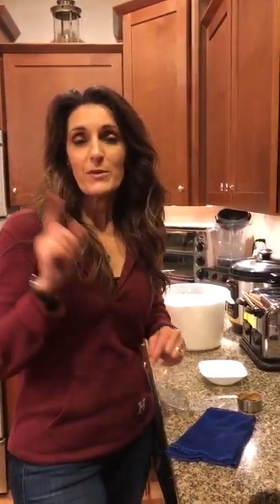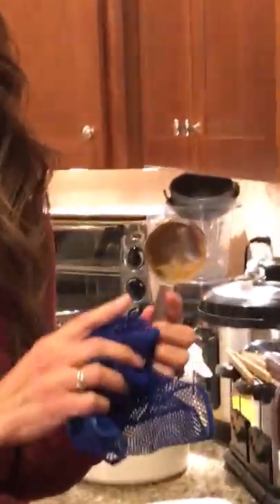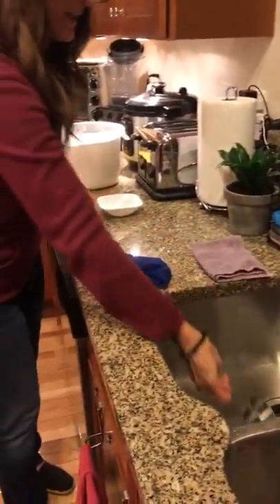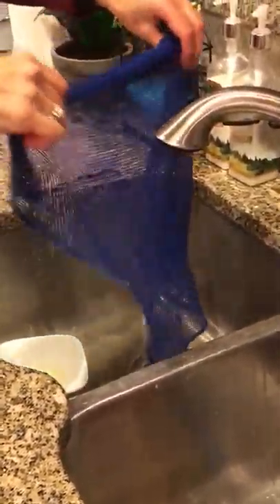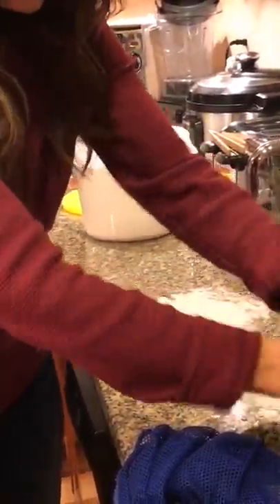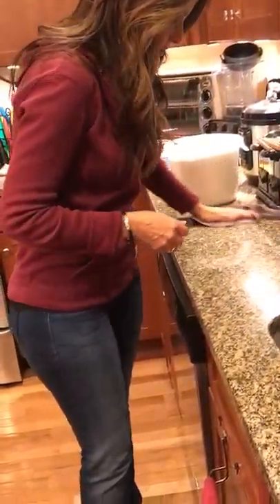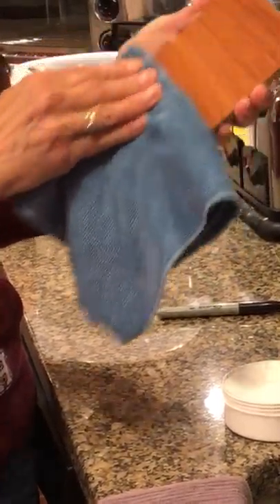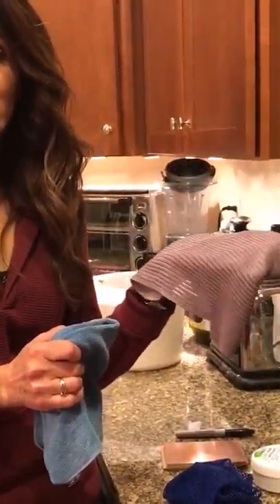Norwex Dish Cloth Demo with raw egg, flour, and peanut butter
After watching this video you’ll never use a sponge again!  The Norwex Dish Cloth is my go-to cloth in the kitchen for all those dirty jobs, as well as making quick work of a sink full of dishes.